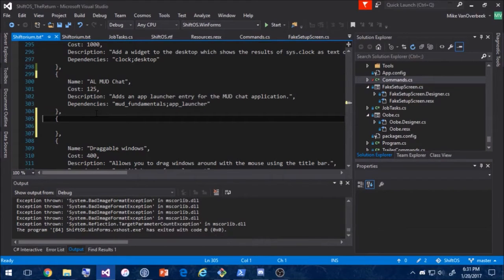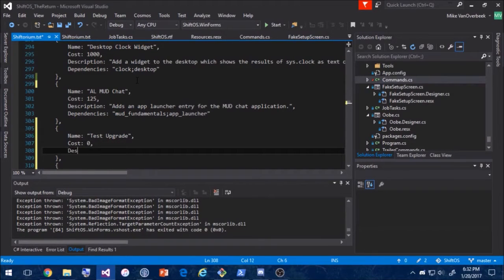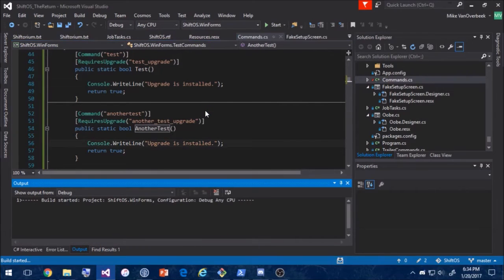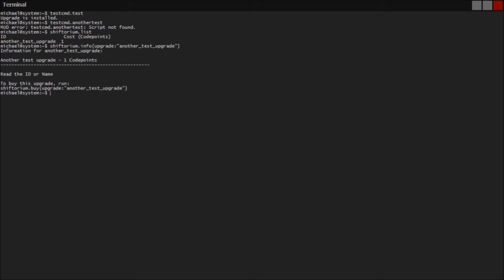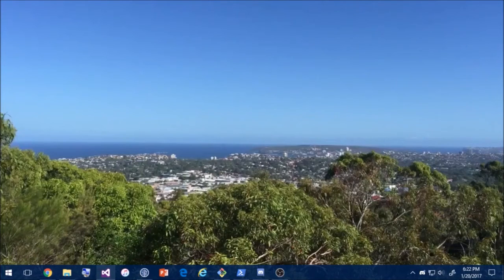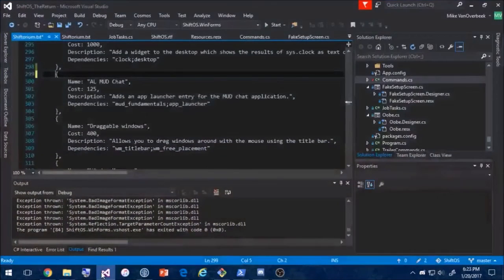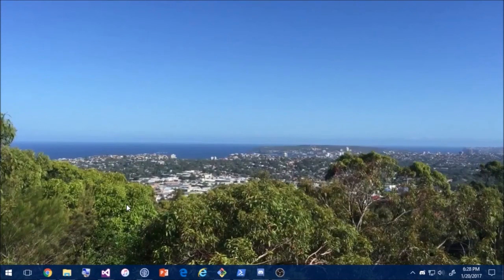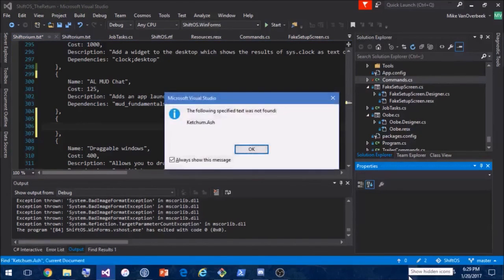[Archived] Byte-Sized Tutorials - Adding Shiftorium upgrades!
Third video in one hour! Why? Because the stupid Discord integration thing didn't work in the last video and I'm testing it out after fixing it again! God damnit! My sanity is slowly dwindling! Too bad! In this tutorial, we're adding - you guessed it - Shiftorium upgrades. Yay.